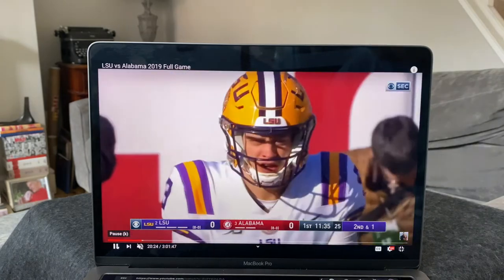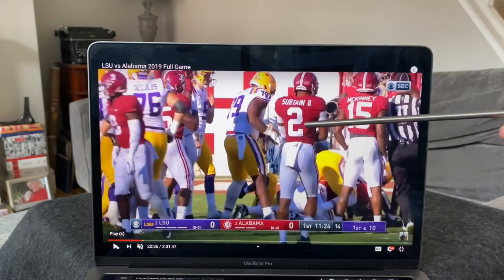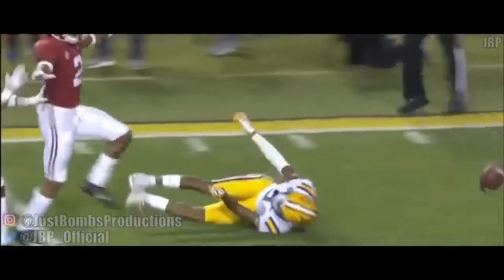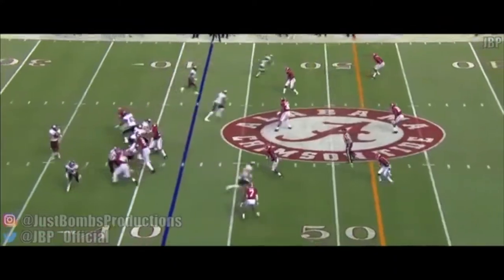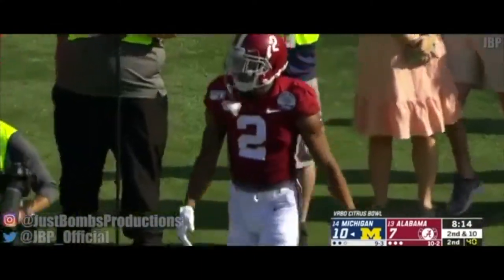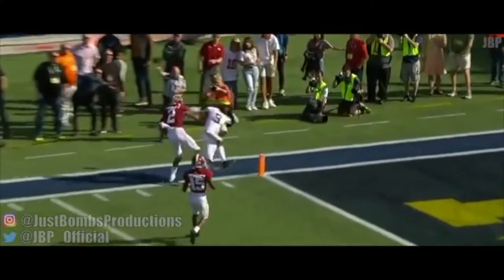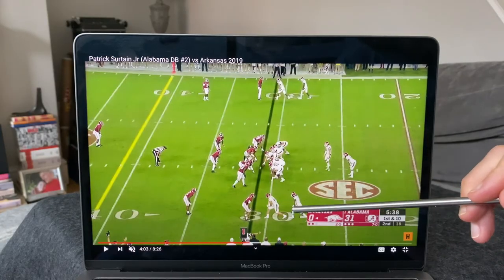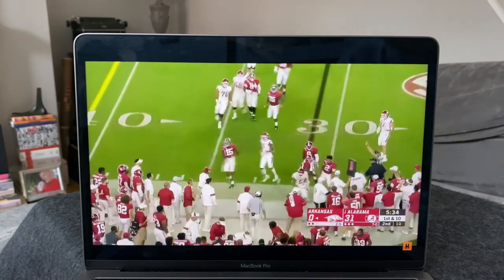Patrick Surtain II Alabama Cornerback - Film Breakdown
Simon Clancy breaks down the film of Alabama Cornerback Patrick Surtain, who has the chance to be a top 5 pick in the 2021 NFL Draft.